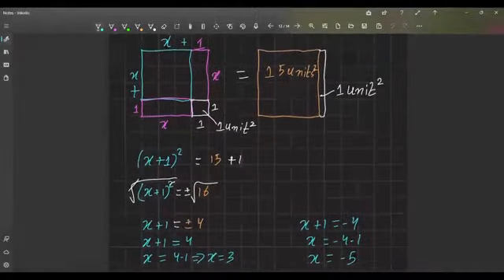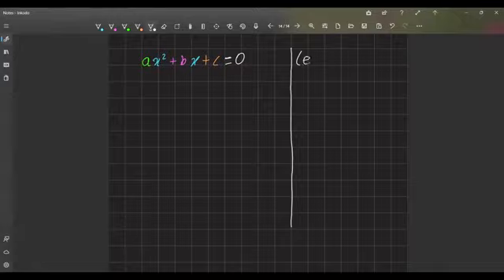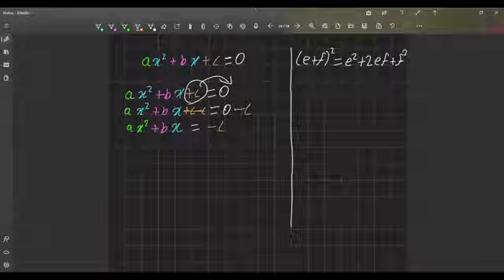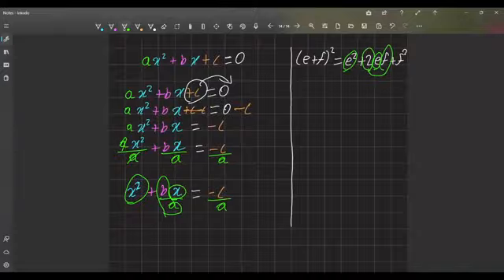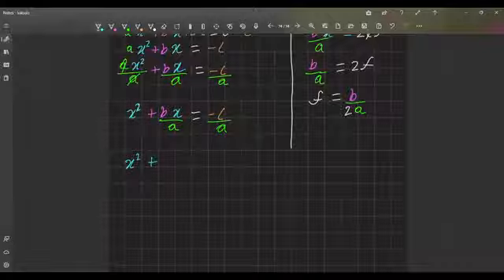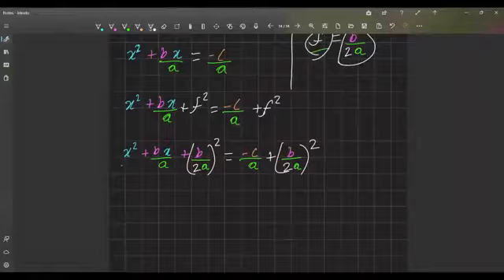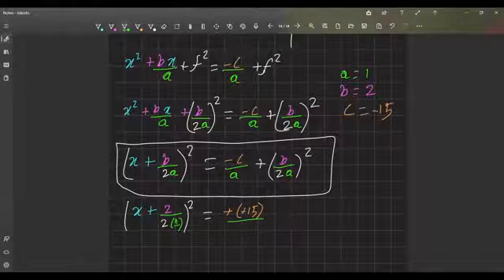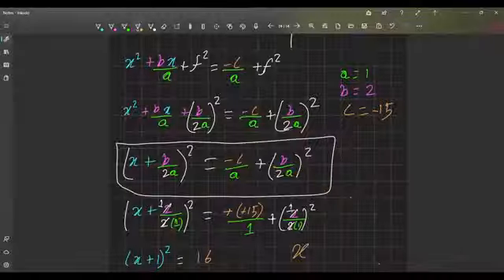Derivation for Completed Square Form